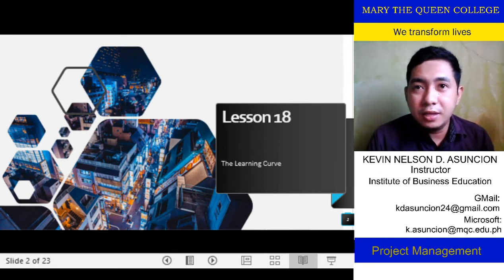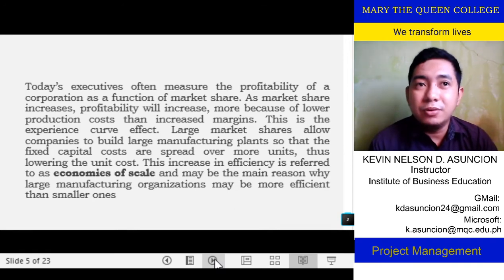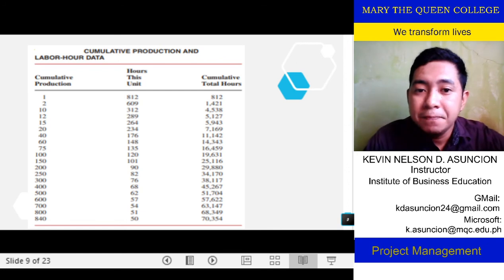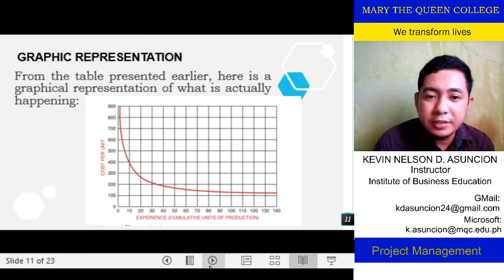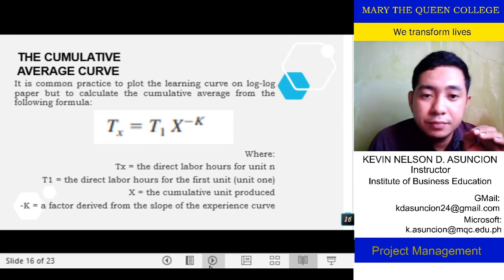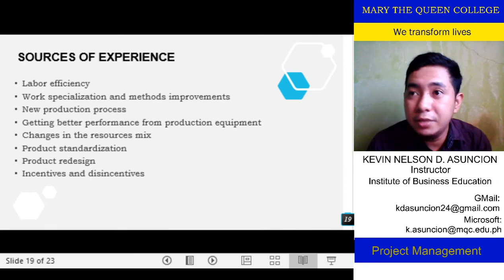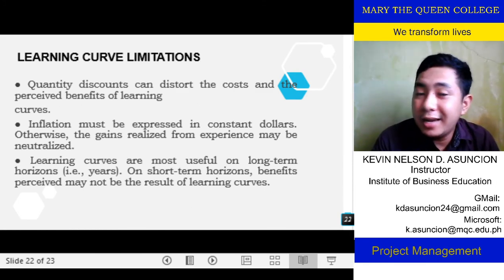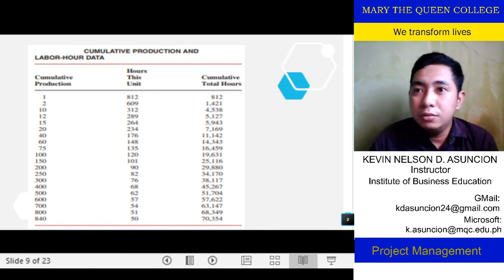OM202: Lesson 18 The Learning Curve